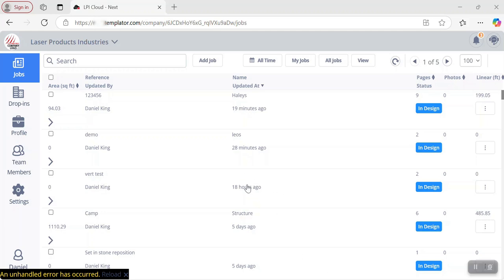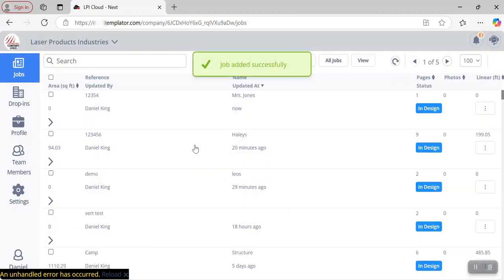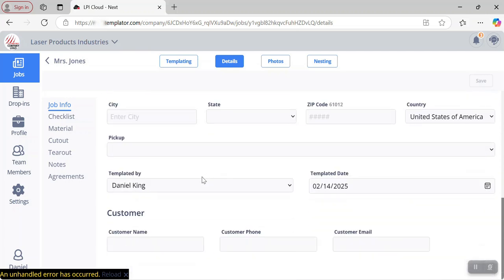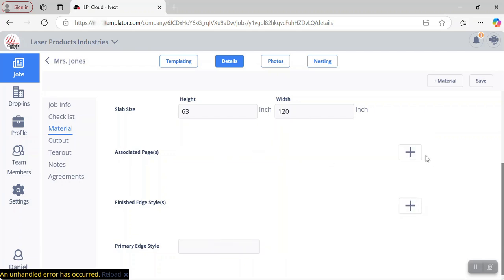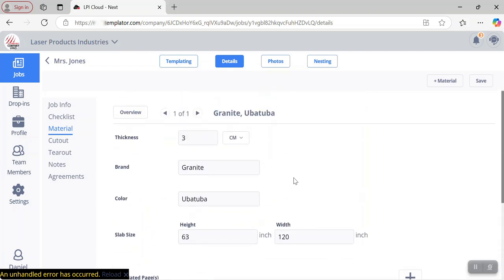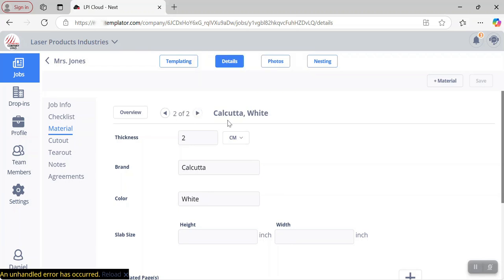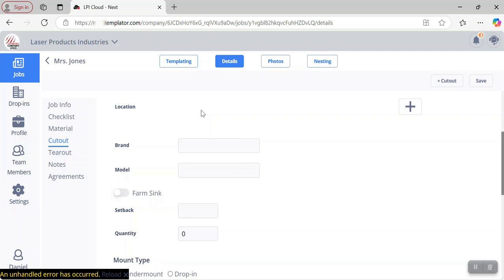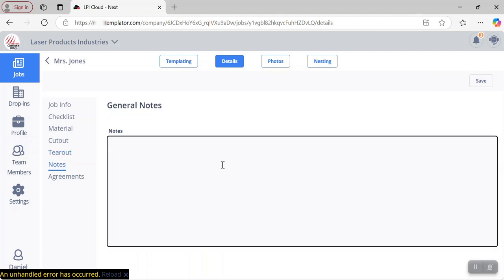Creating Jobs in LPI Cloud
New LT3Raptor features have been unleashed!

Set up customer jobs ahead of time in LPI Cloud for your templators, including job/order details and customer agreements, to speed you up in the field and enhance scheduling. In this video, we show you how you can setup your templating team for success each day through the LPI Cloud management hub!

For more information on the benefits of the LT3Raptor platform, which includes LPI Cloud and StoneTag labeling system, visit our

Learn more about our new laser measuring system the 5 x LPI with LT3Raptor Essential